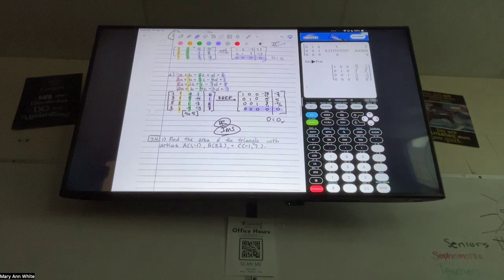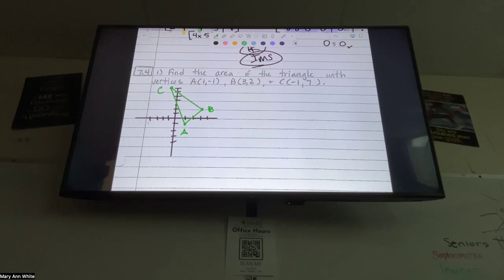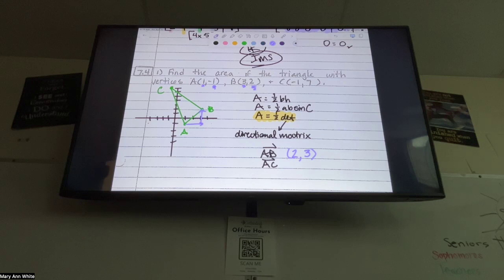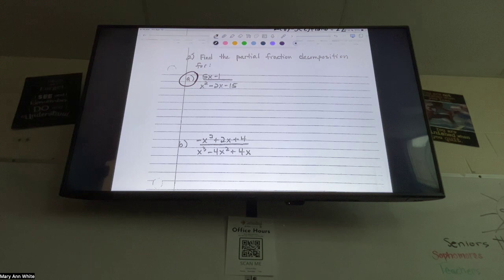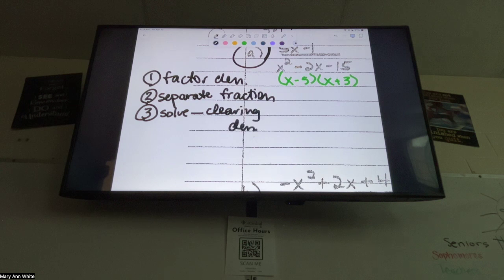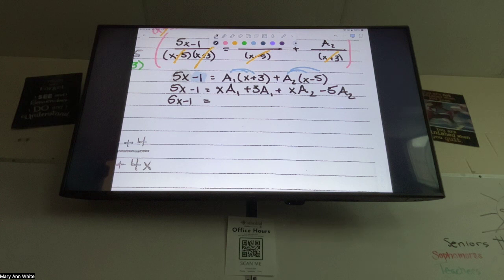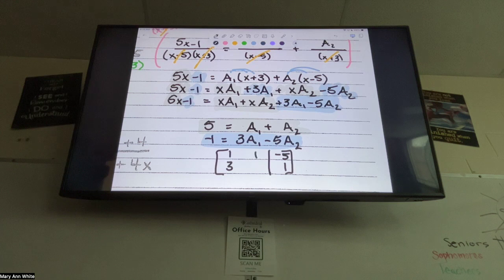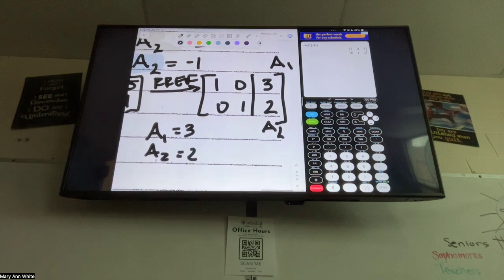pc lesson 7.4 1 and 2a